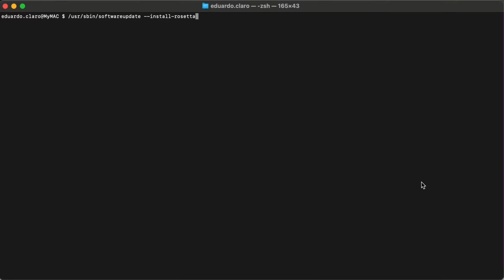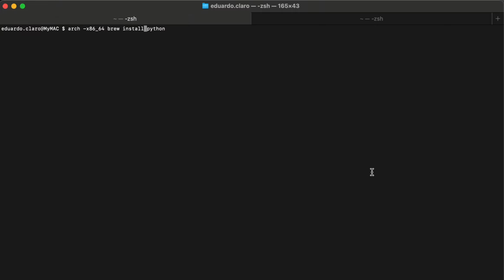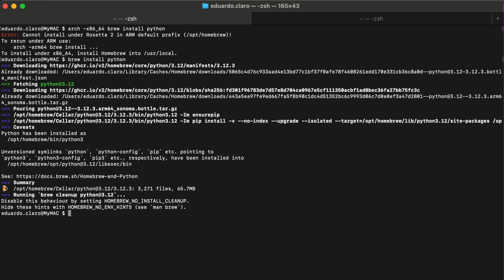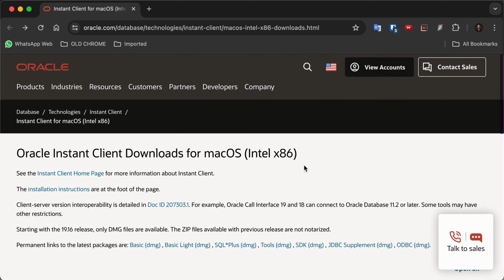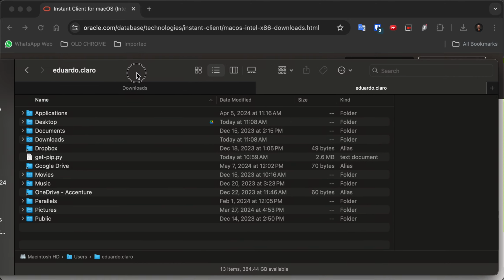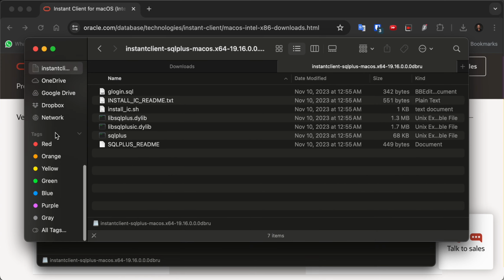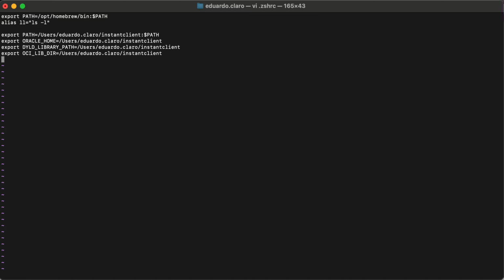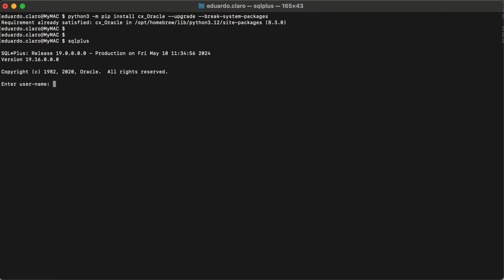Installing Oracle Instant Client on Apple Silicon (M1,M2,M3 - ARM-Based, non-Intel) Macbook computer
In this video I go over all the steps to install the Oracle Instant Client software in an ARM-Based Macbook. The link to the steps are in a link provided in my blogpost